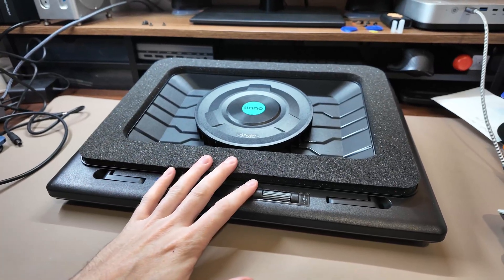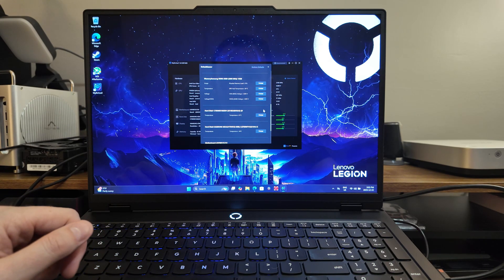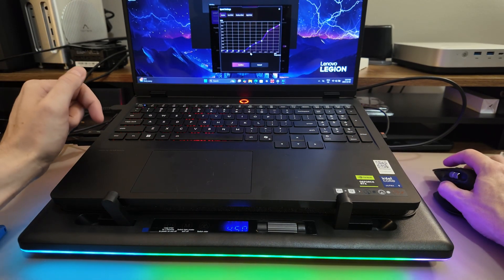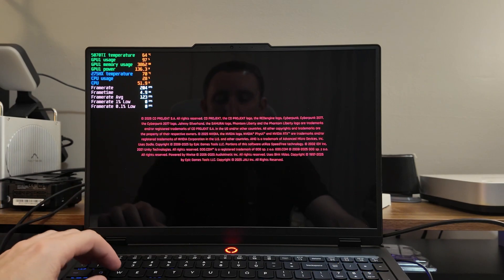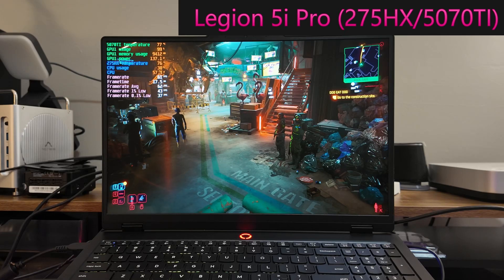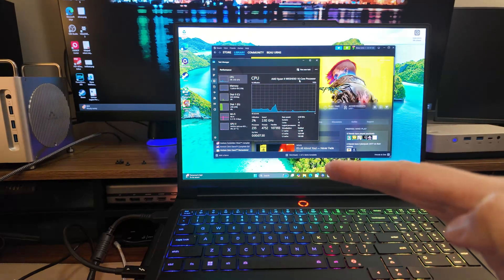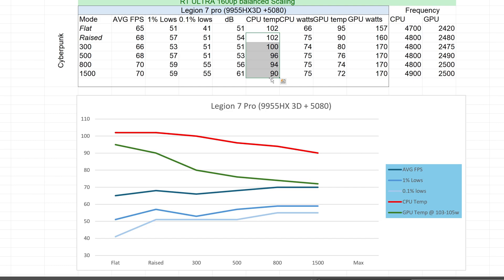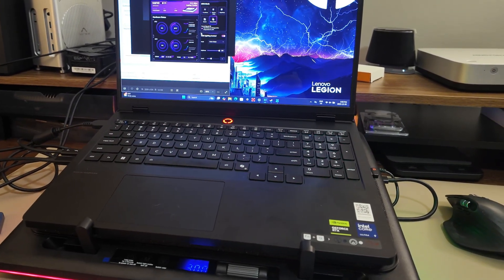Best Laptop Cooler + Software Tuning ! - llano V12 Ultra Laptop Cooler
The new llano v12 Ultra brings all the performance of the v12, but with a HUGE software overhaul - Automatic & Manual Fan Curves? Yes, Thank you.

- Amazon USA
- Amazon Canada
- Amazon Deutschland
- Amazon UK

Timeline:
0:00 Intro
1:45 Software Suite
7:44 Live Testing of the Software and Fan
12:17 The Test Platform
13:17 Results
18:15 Conclusions